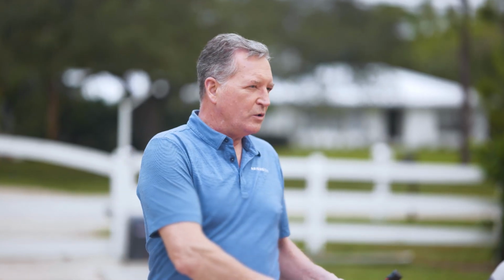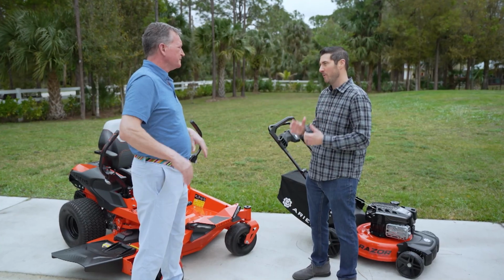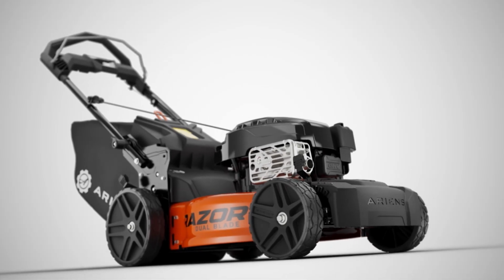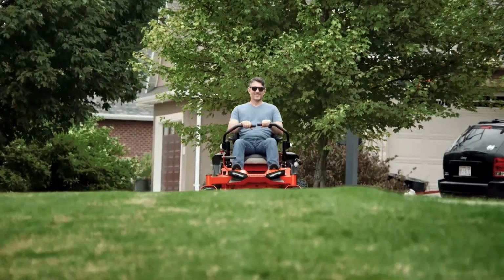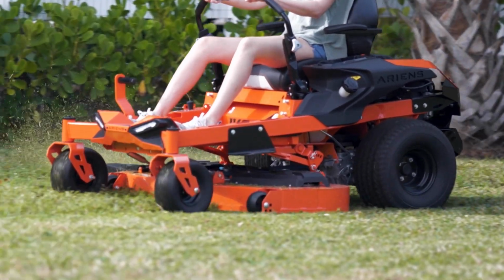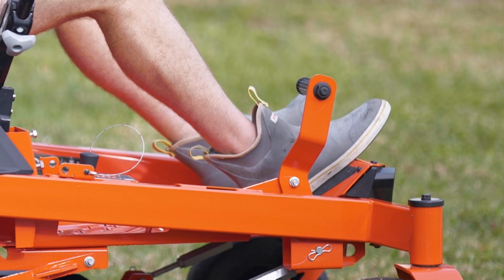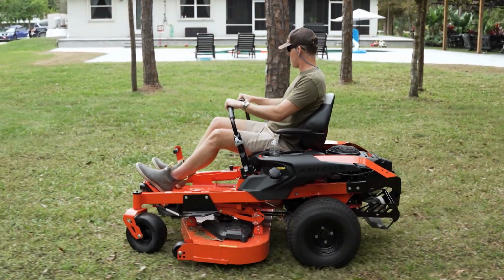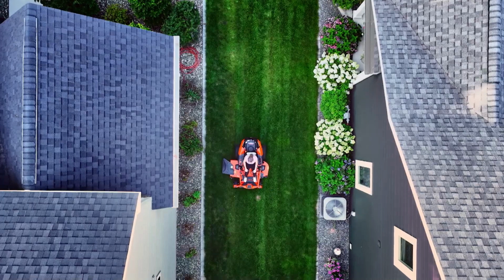How to Create Lush Green Lawns and Pristine Landscapes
A global company with small town roots, Ariens was founded in 1933 and has been changing the American landscape ever since. Their IKON series is all about durability and power meeting function and flexibility — built to take whatever your yard dishes out.

Its solid tubular frame delivers rugged support while its plush, high-back seat and premium steering grips keep you comfortable while mowing even the biggest lawns.

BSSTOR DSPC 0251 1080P